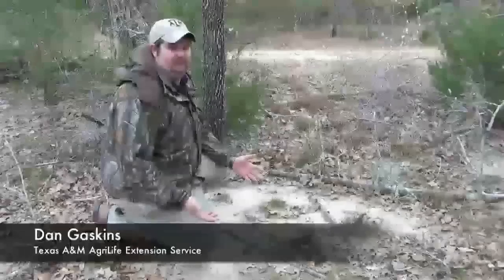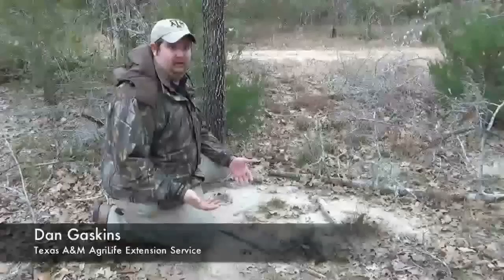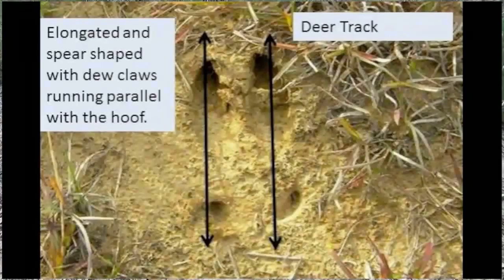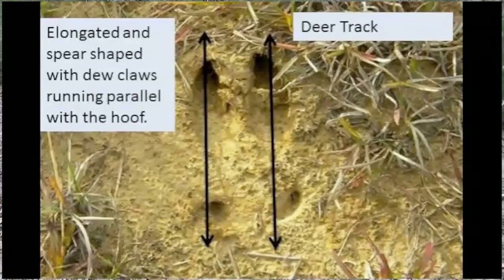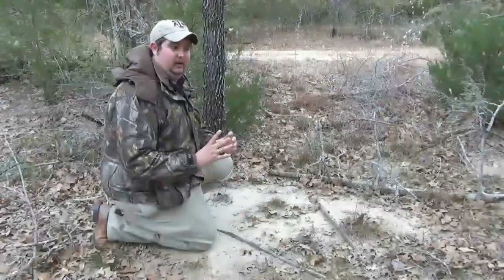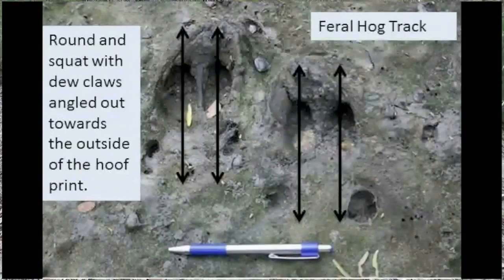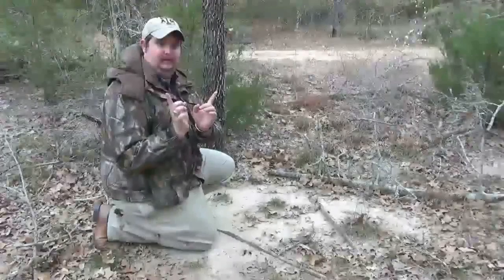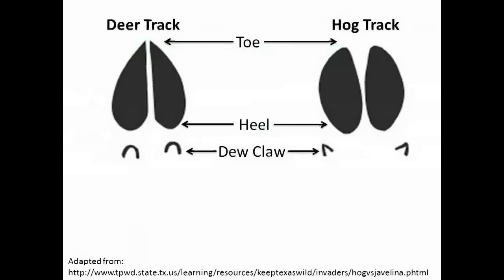Identification of Deer and Feral Hog Tracks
Learn how to tell the difference between deer and hog tracks.